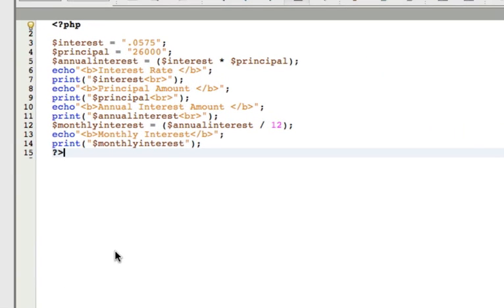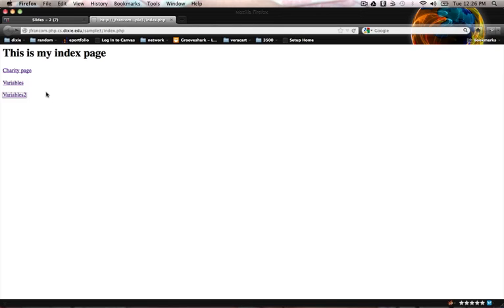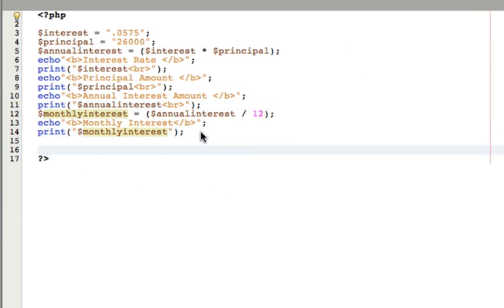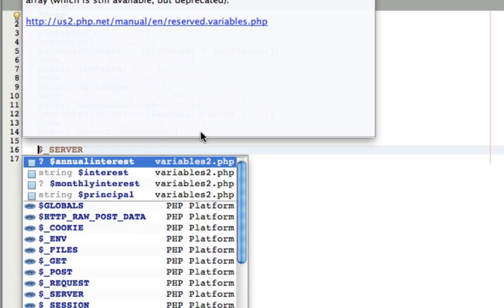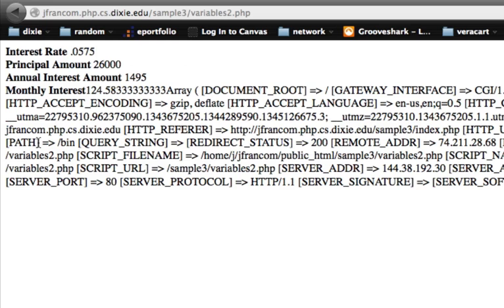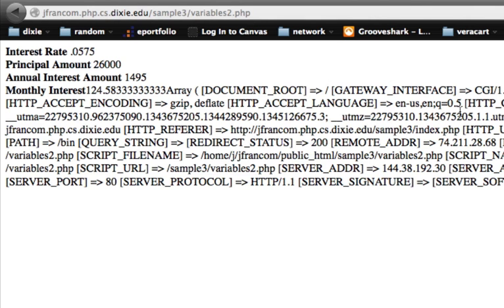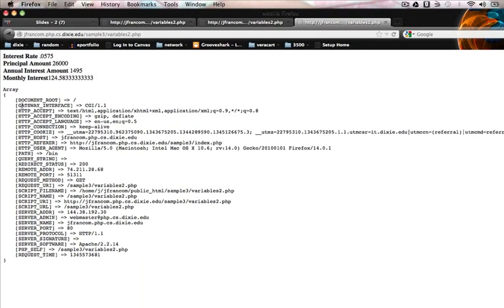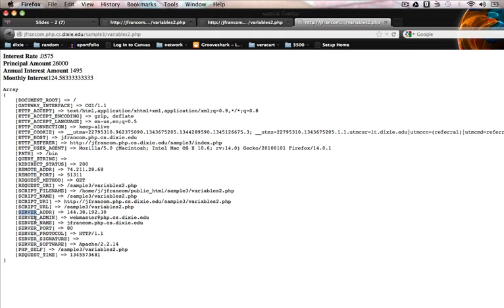vt4000 php variables 2